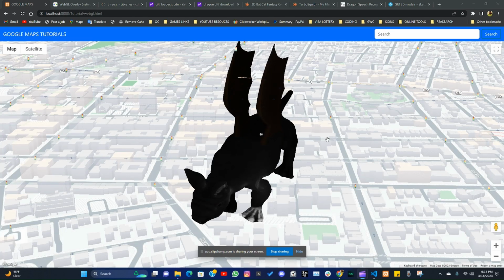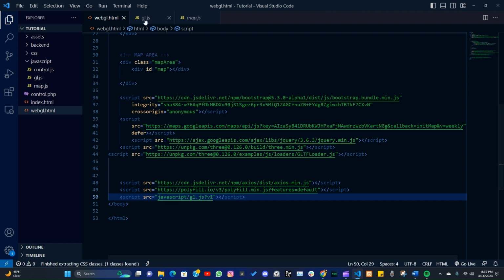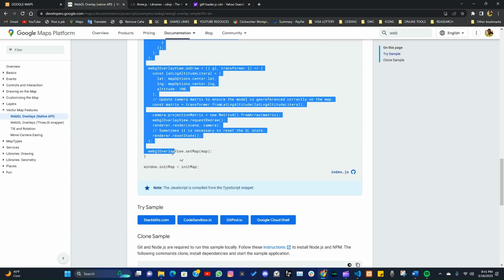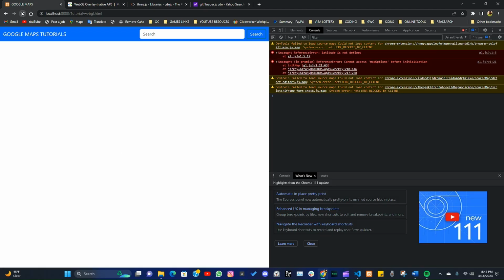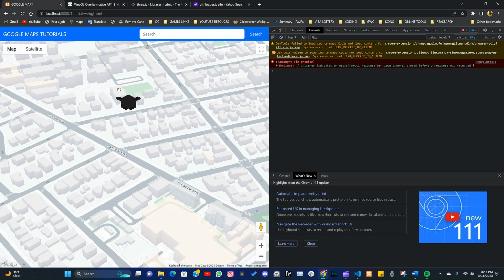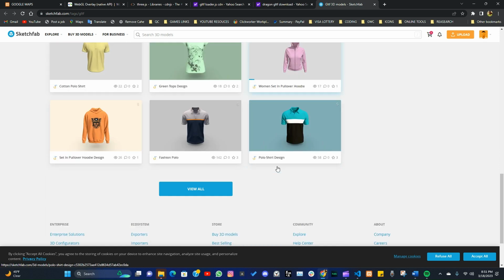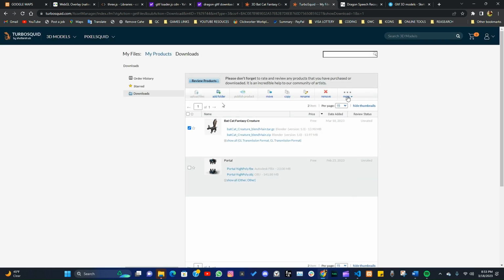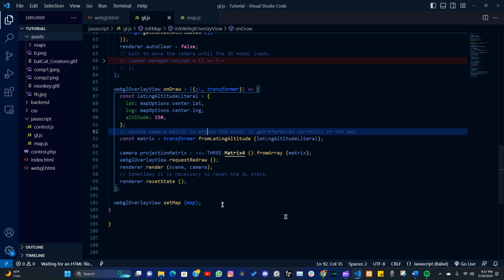WebGl Overlay View Series, Place 3D Objects on Map, Part 1